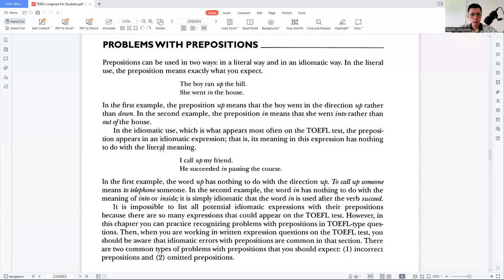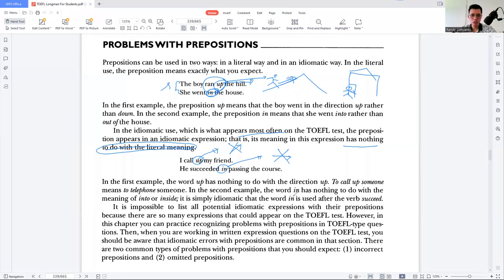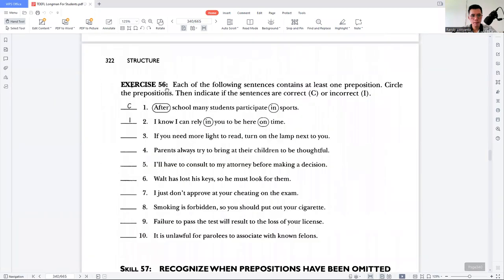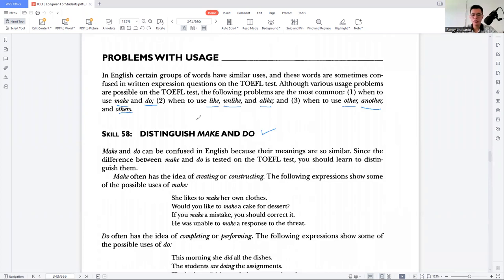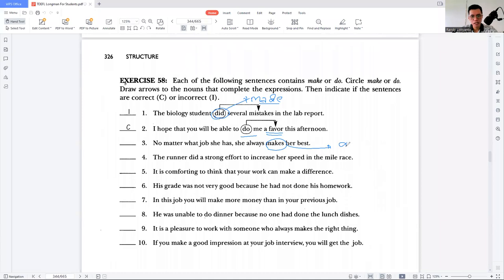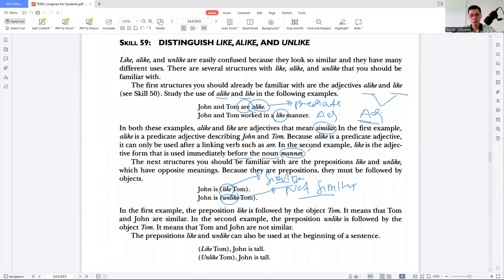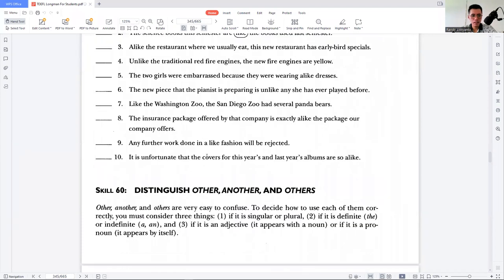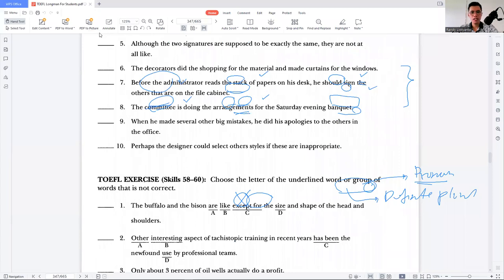Problems with Prepositions and Usage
The Module Pages 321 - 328